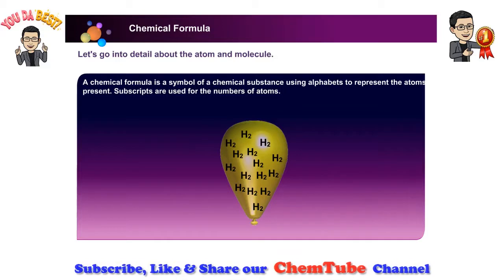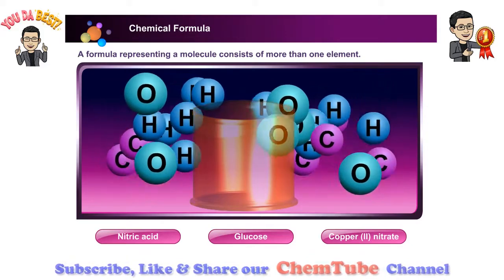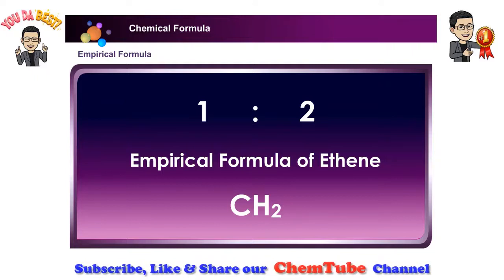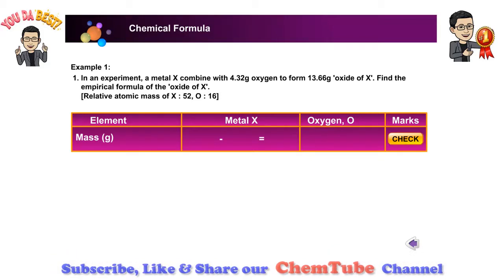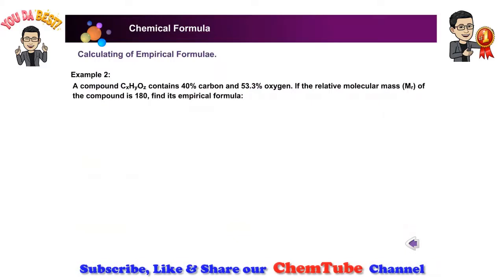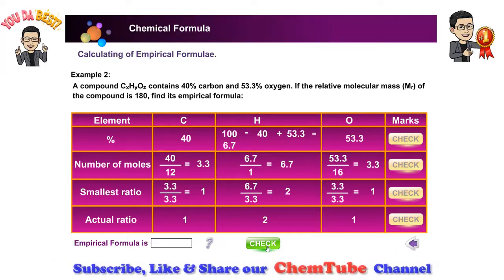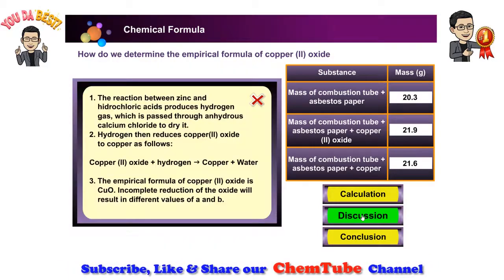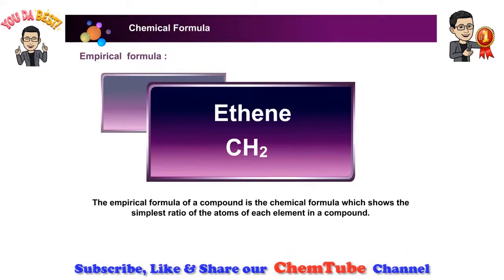Chemistry SPM: Chemical Formula (14 Minutes)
A chemical formula identifies each constituent element by its chemical symbol and indicates the proportionate number of atoms of each element. In empirical formulae, these proportions begin with a key element and then assign numbers of atoms of the other elements in the compound, by ratios to the key element.